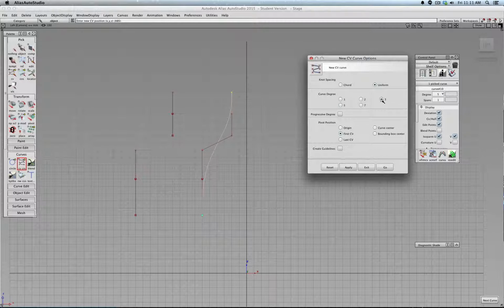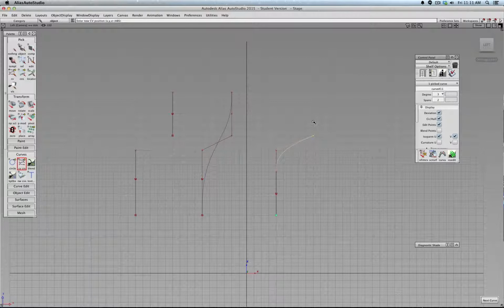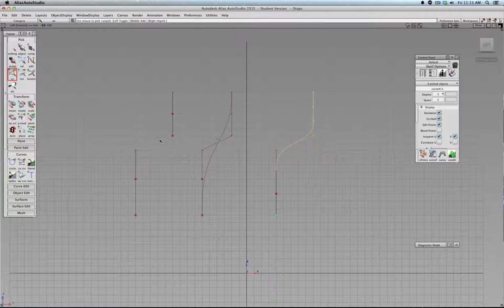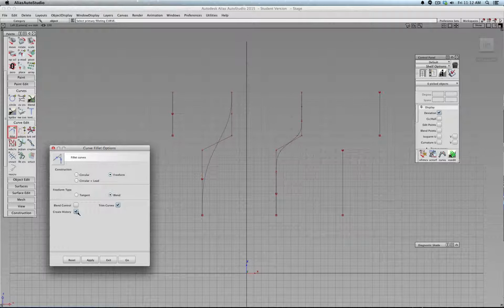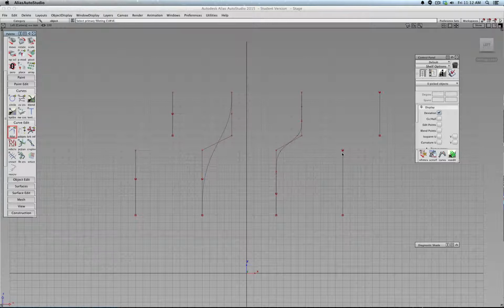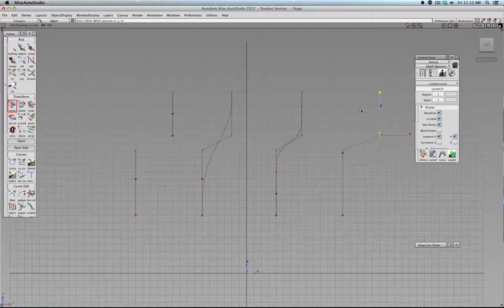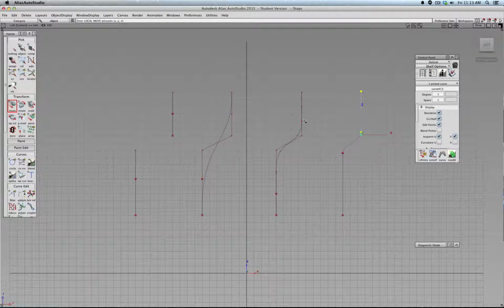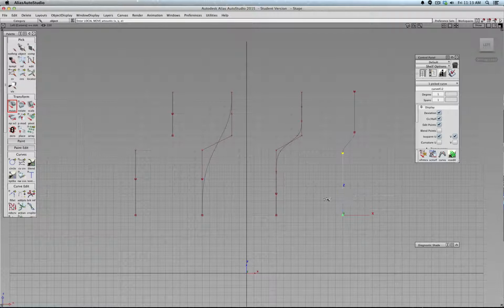13 Curve Fillet Freeform